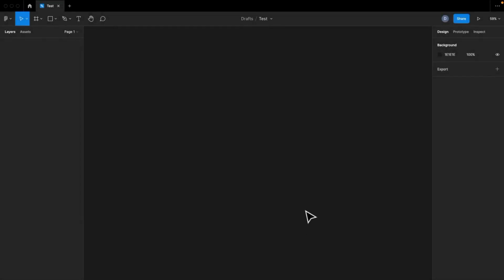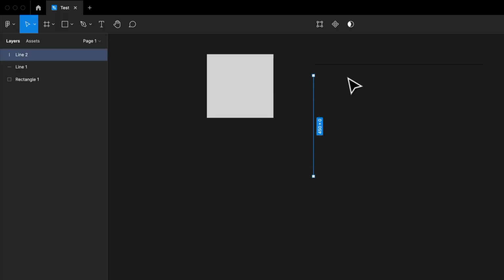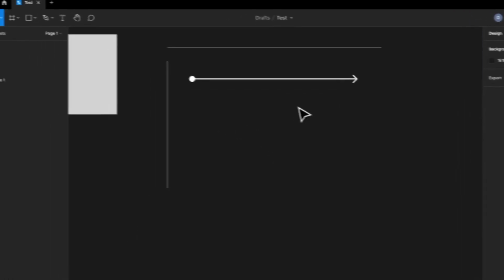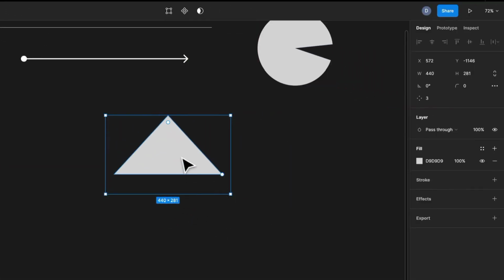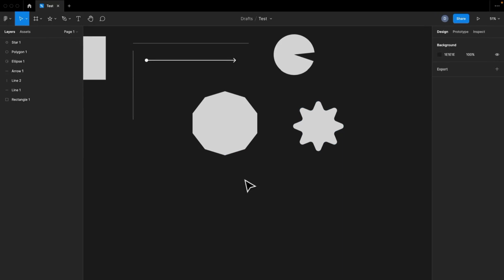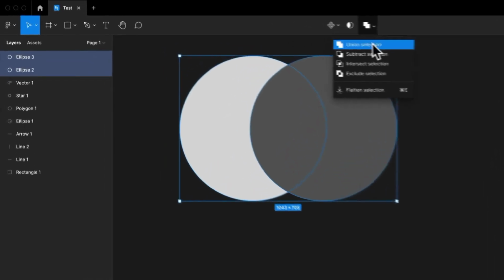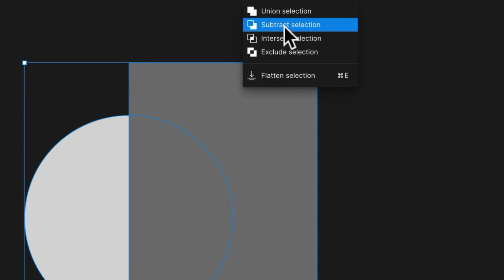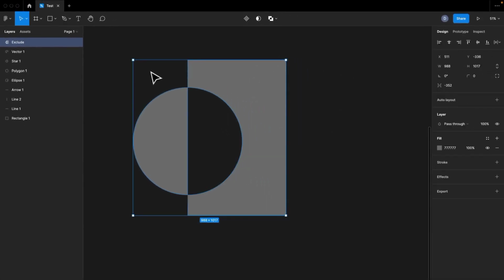Figma Boolean Shapes | Take Your Design Skills to the Next Level: Figma Course for UI/UX Beginners